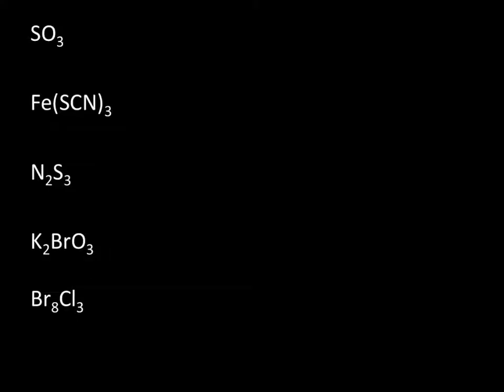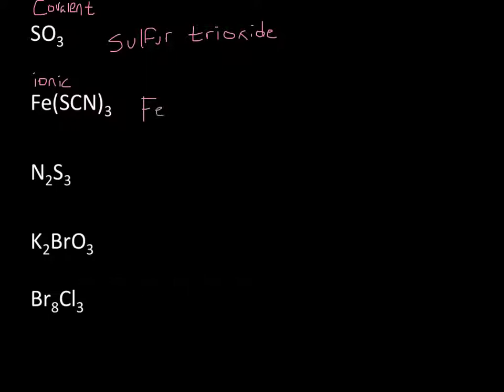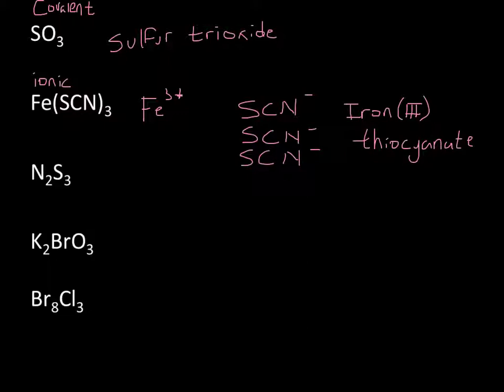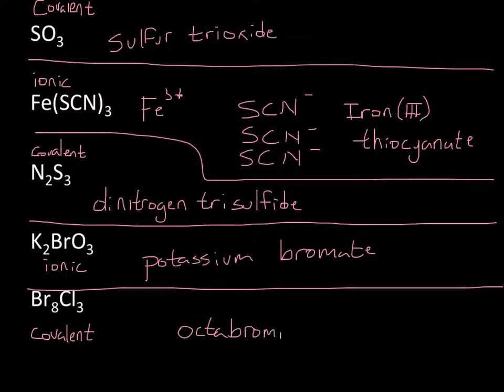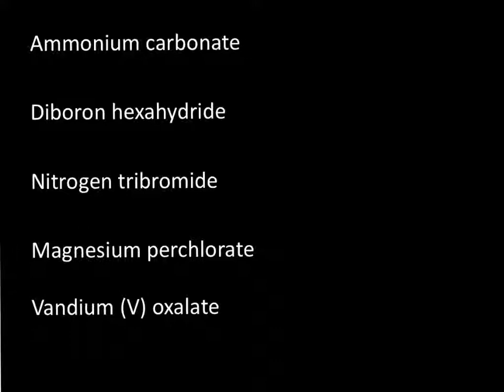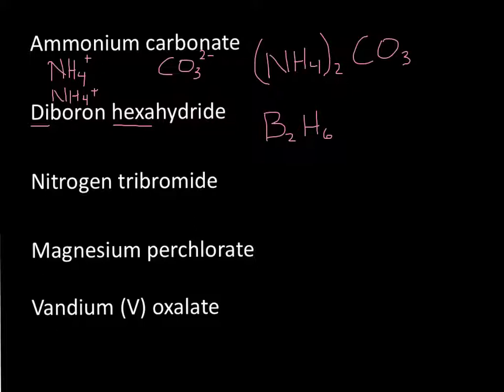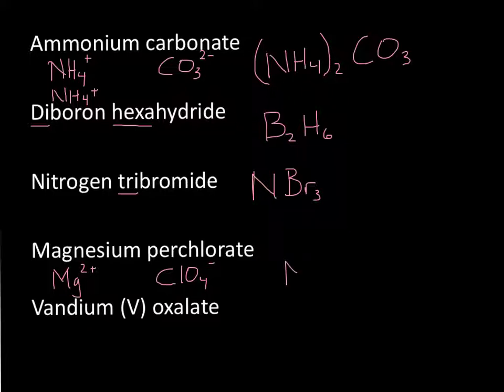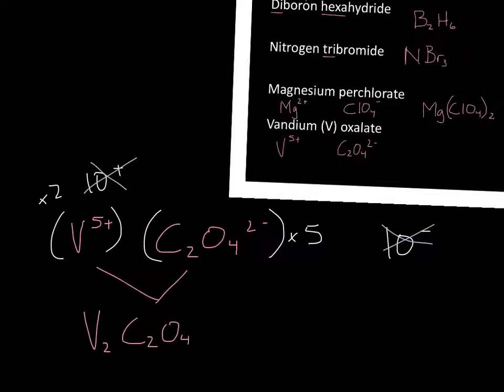5: Naming and Formulas